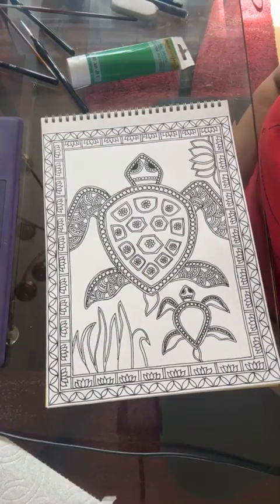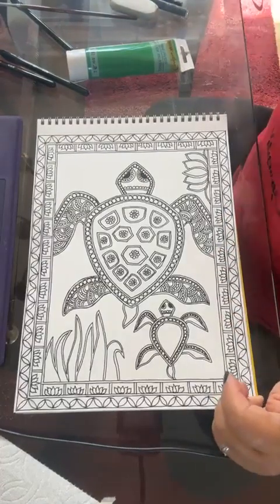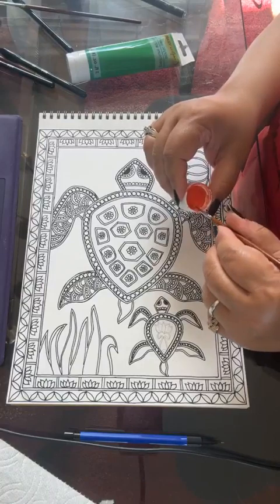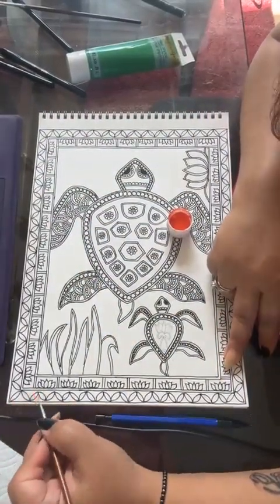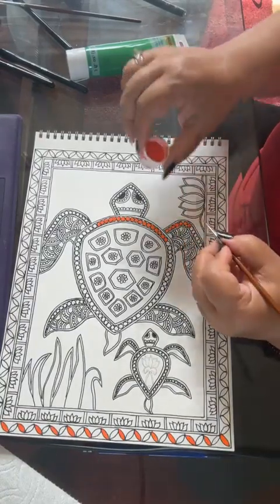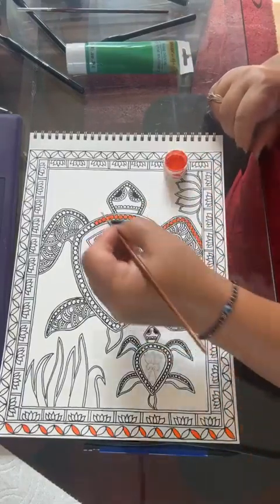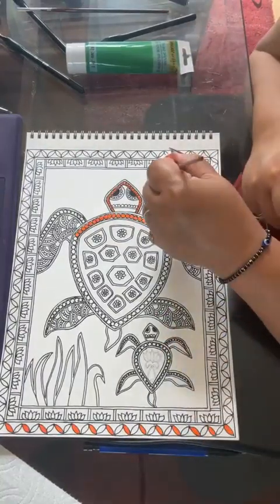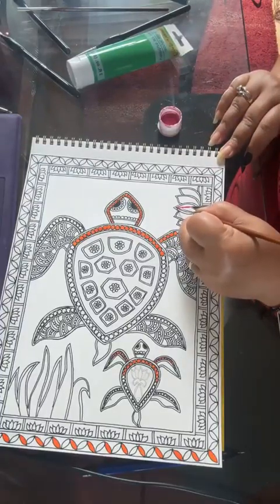Tortoise in Madhubani art form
Lets start to paint our beautiful painting that we have been working on for 2 days. Framework ready for tortoise. The Tortoise is easy to draw in Madhubani Art form. Lets celebrate our Indian Heritage Art.